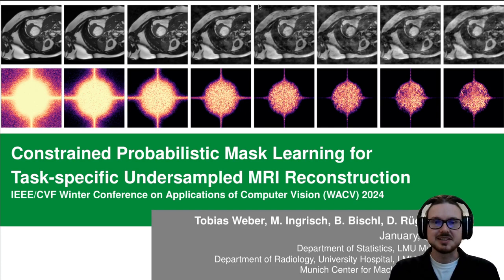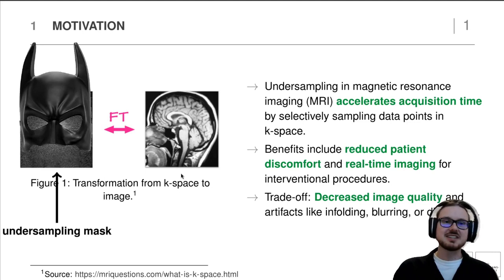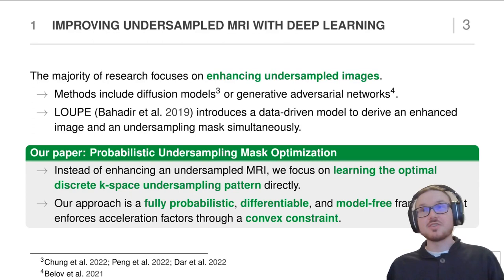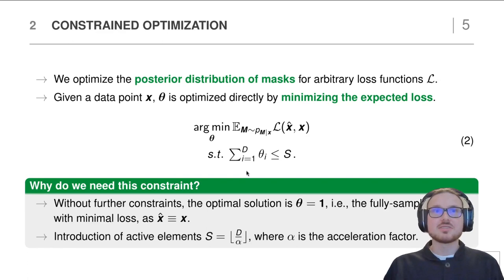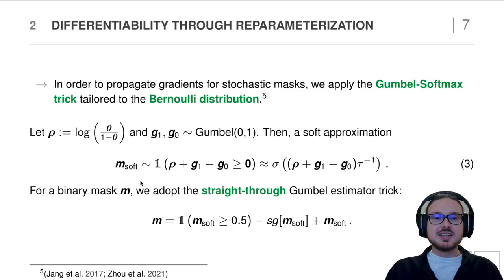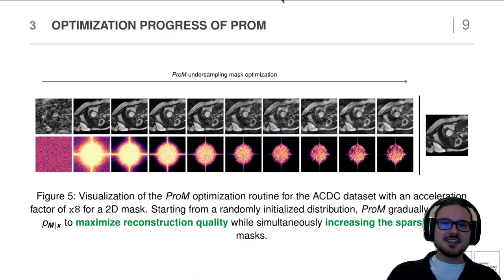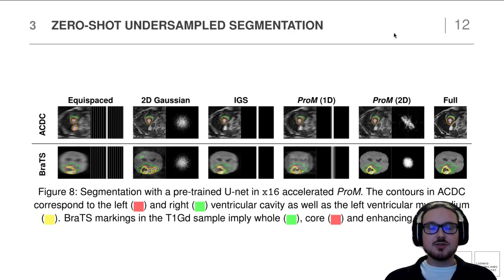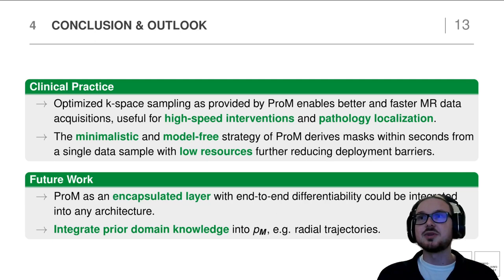Constrained Probabilistic Mask Learning for Task-Specific Undersampled MRI Reconstruction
Authors: Tobias Weber; Michael Ingrisch; Bernd Bischl; David Rügamer
 Description: Undersampling is a common method in Magnetic Resonance Imaging (MRI) to subsample the number of data points in k-space, reducing acquisition times at the cost of decreased image quality. A popular approach is to employ undersampling patterns following various strategies, e.g., variable density sampling or radial trajectories. In this work, we propose a method that directly learns the undersampling masks from data points, thereby also providing task- and domain-specific patterns. To solve the resulting discrete optimization problem, we propose a general optimization routine called ProM: A fully probabilistic, differentiable, versatile, and model-free framework for mask optimization that enforces acceleration factors through a convex constraint. Analyzing knee, brain, and cardiac MRI datasets with our method, we discover that different anatomic regions reveal distinct optimal undersampling masks, demonstrating the benefits of using custom masks, tailored for a downstream task. For example, ProM can create undersampling masks that maximize performance in downstream tasks like segmentation with networks trained on fully-sampled MRIs. Even with extreme acceleration factors, ProM yields reasonable performance while being more versatile than existing methods, paving the way for data-driven all-purpose mask generation.